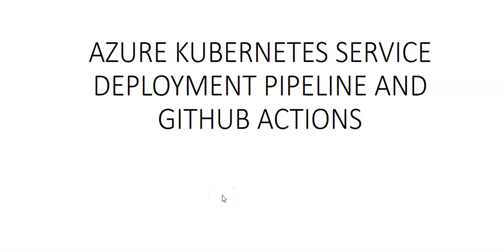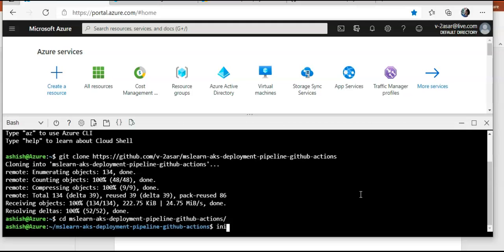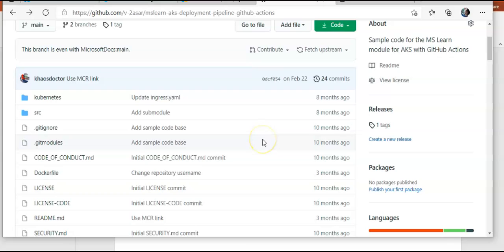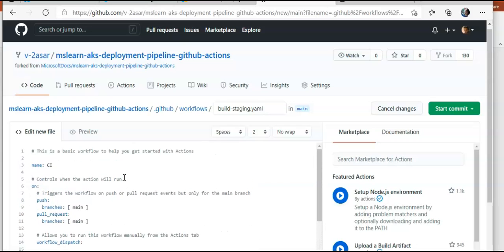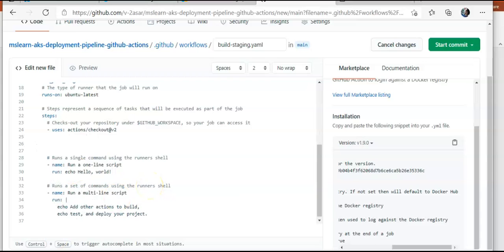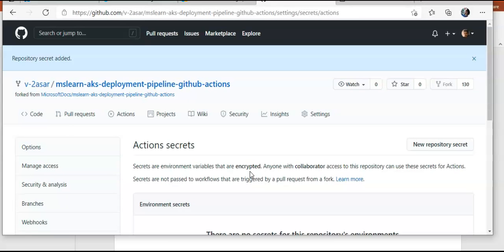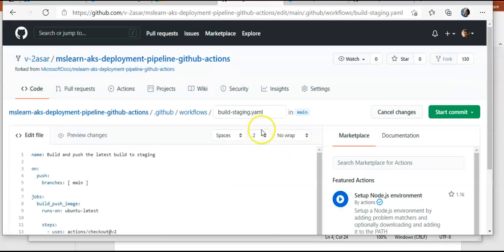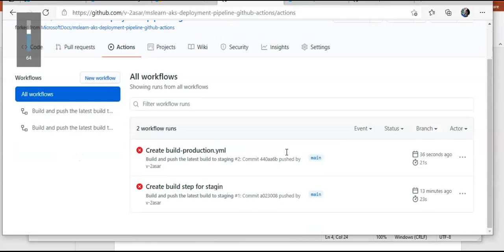AZURE KUBERNETES SERVICE DEPLOYMENT PIPELINE AND GITHUB ACTIONS